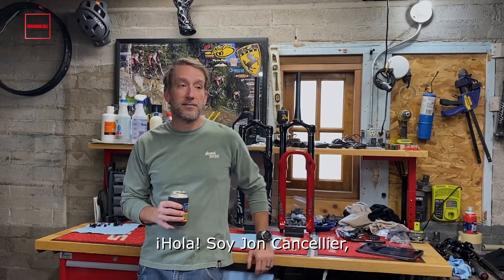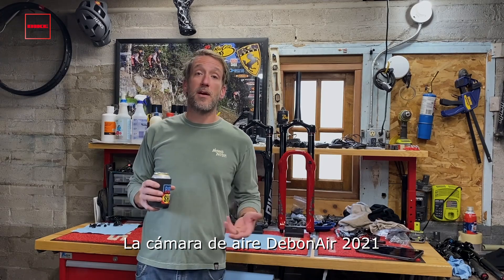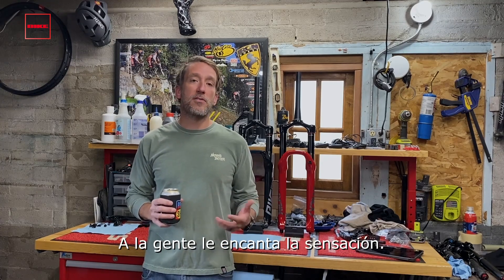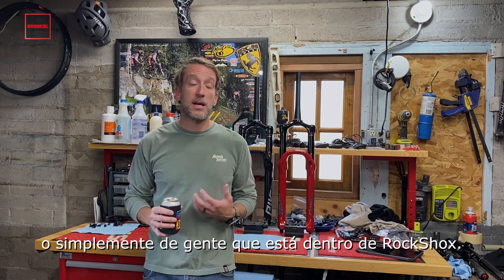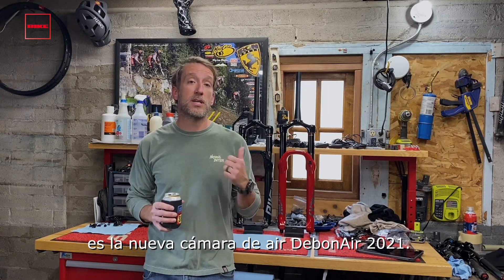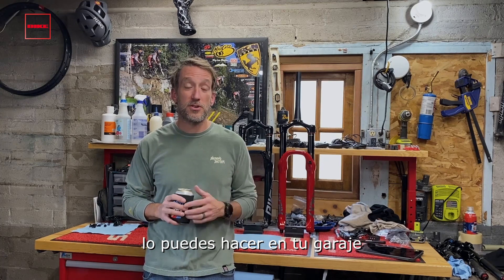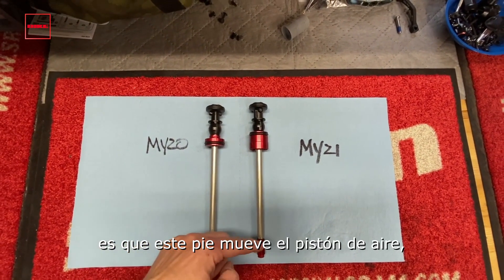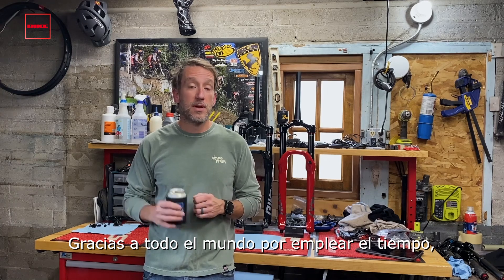BIKE NEWS: RockShox se viene arriba, nuevo DebonAir | Revista BIKE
RockShox no deja de mejorar sus productos y en ocasiones sus actualizaciones le pueden dar una nueva vida a tu horquilla. Este es el caso del nuevo DebonAir con el que puedes mejorar tu horquilla actual con este kit que es muy fácil de instalar y es válido en Pike, Yarik, Revelation o Lyrik.